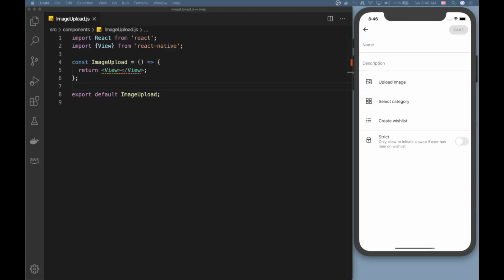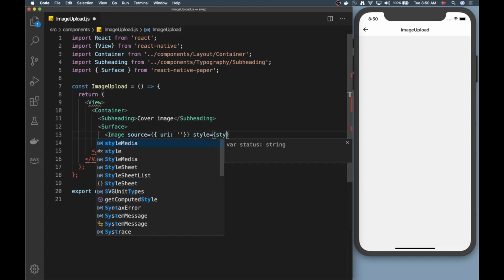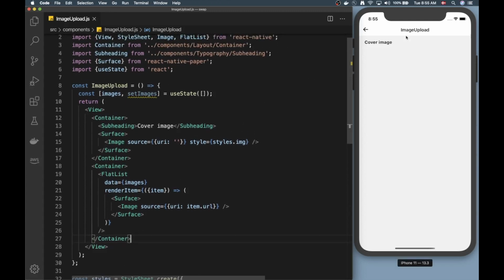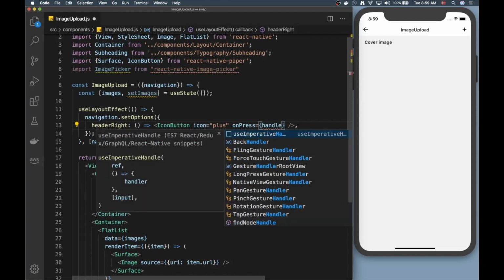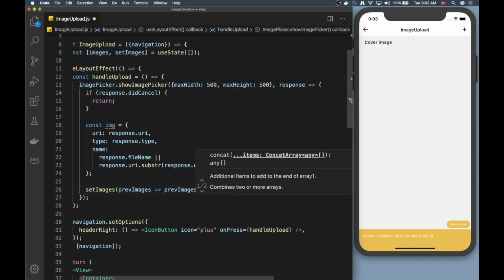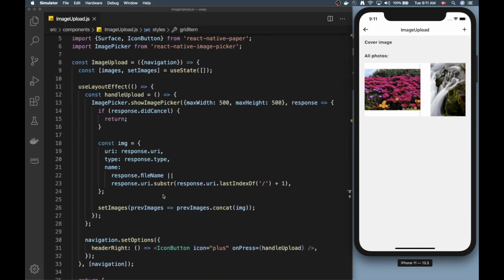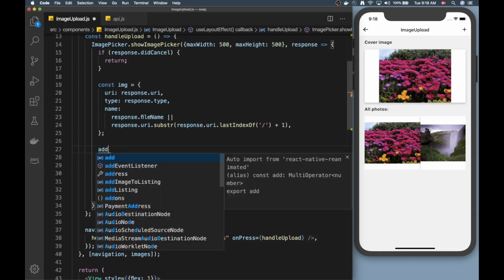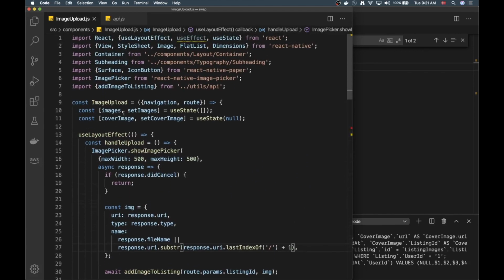Upload image page in React Native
In this video, I'll show how to upload images using React Native by sending off FormData via. Fetch API to a backend service (Node express in this example).

On the image upload page, we'll show the current cover image and a grid of all images.

I'm using react-native-paper for the UI few components.

Library to upload images from phone to react native: react-native-image-picker

Navigation library: react-navigation (v5)